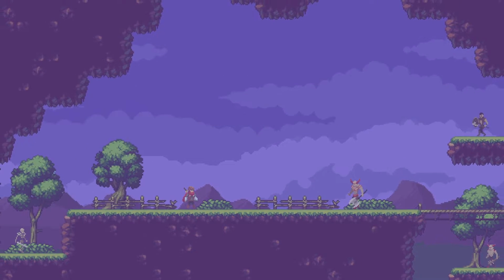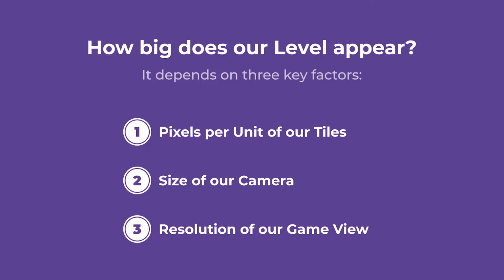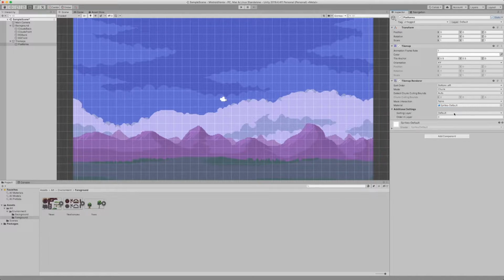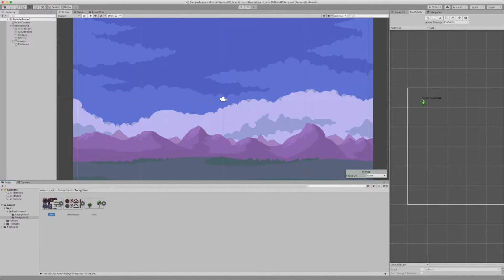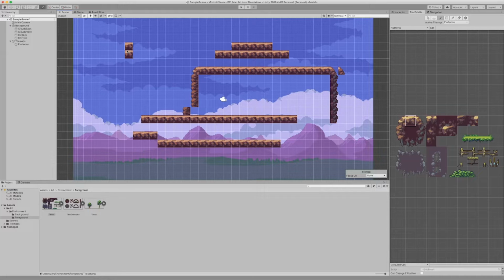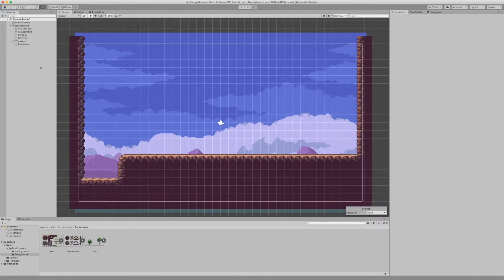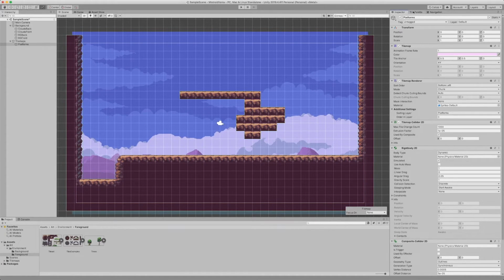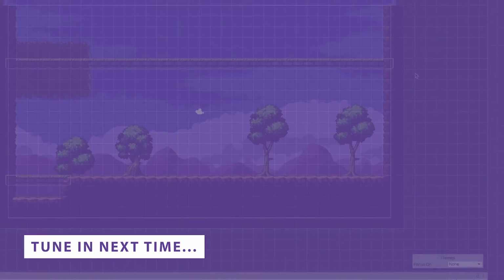Level Building with Tilemap | MixtroidVania 1-3 | Unity MetroidVania Action Adventure Platform game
Learn how to create an awesome MetroidVania / Action / Adventure / Platform game in Unity using Free Assets!

In this video, we are using Unity's Tilemap features to create our game's very first level!

Timestamps:
00:00 - Intro
00:44 - Previously...
01:06 - This time...
01:22 - Part 1: What are Tilemaps?
02:07 - Part 2 - Import Settings for our Tileset
03:46 - Part 3 - Slicing our Tileset
04:38 - Part 4 - Creating a Tilemap for our Platforms
06:45 - Part 5 - Creating a Tile Palette for our Platforms
09:14 - Part 6 - Painting Platform Tiles onto our Tilemap
12:42 - Part 7 - Detecting Collisions with our Tilemap
18:24 - Part 8 - Setting up Physics Layers
19:48 - Got Feedback?
20:06 - Next time...
20:42 - Outro

Unity version used in this episode:
2019.4.4f1 (LTS)